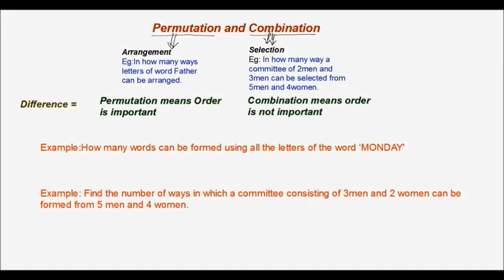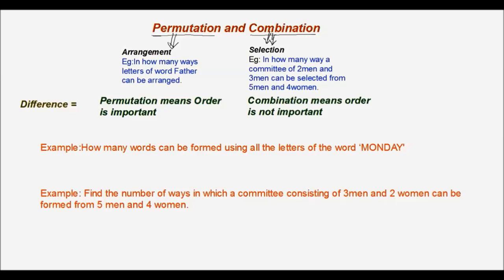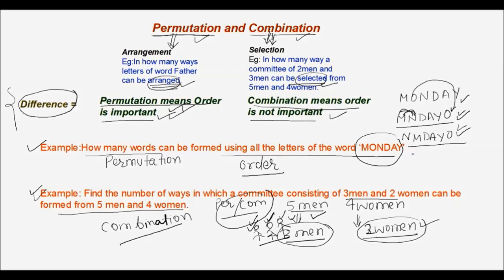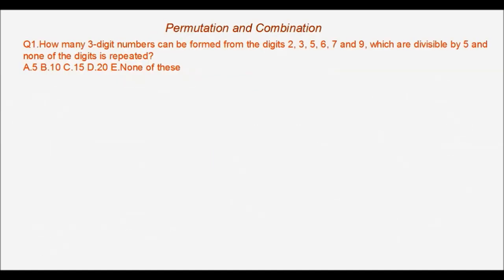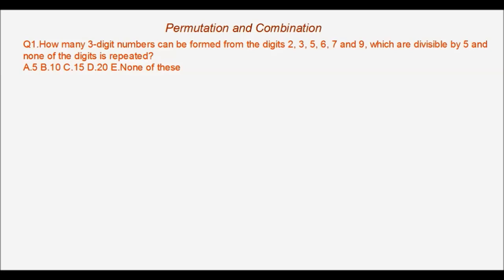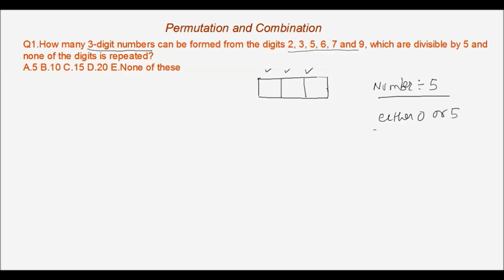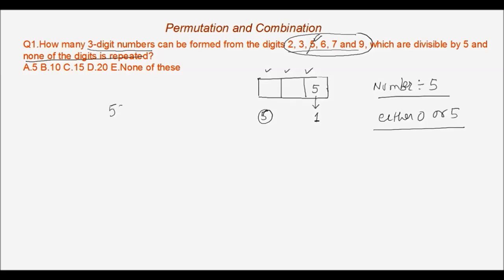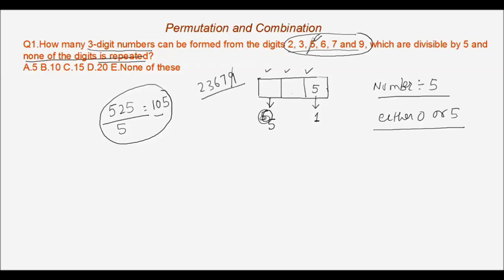Permutation and Combination Tricks and Basics Part-2 !!